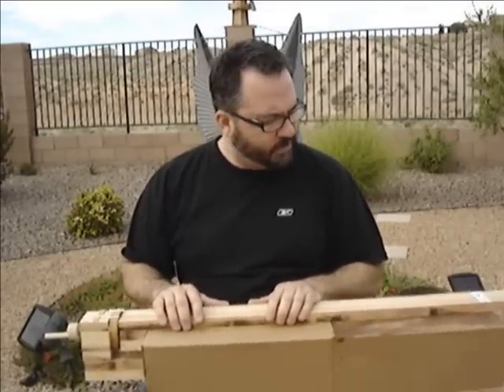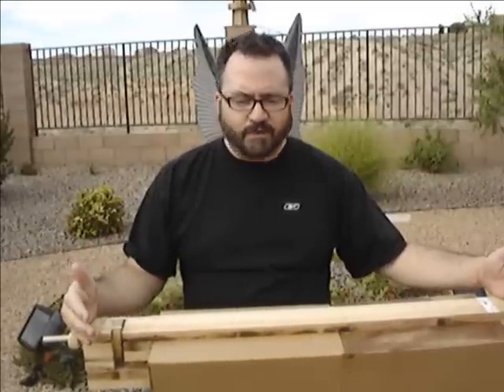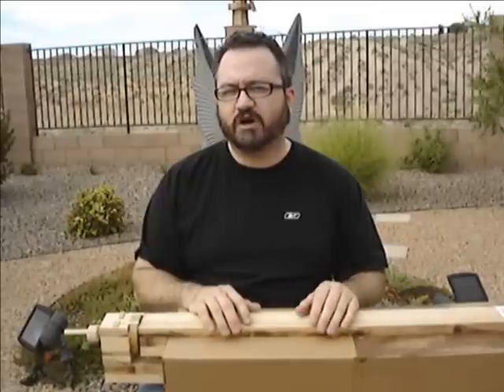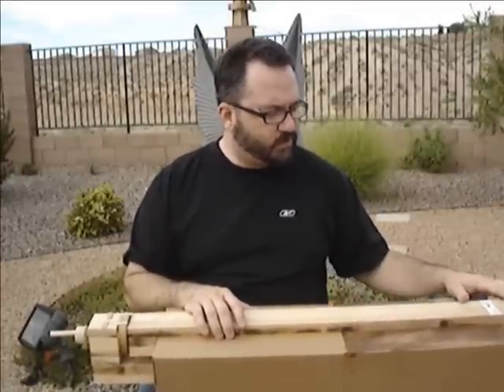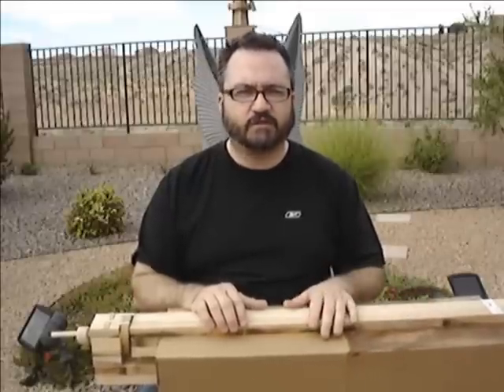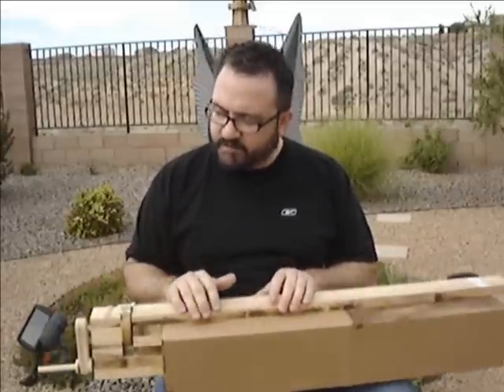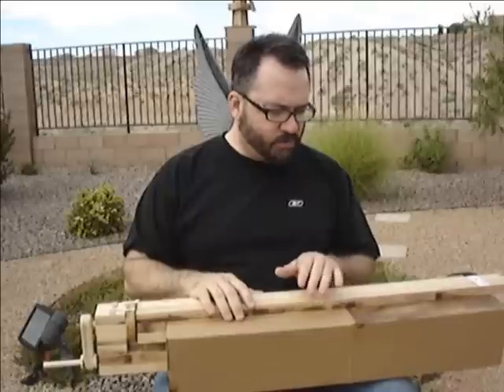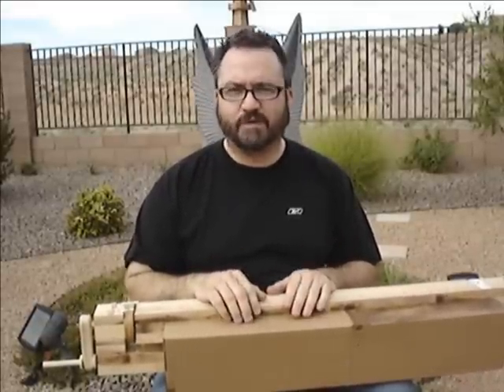FiddleGurdy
A fiddle-gurdy of hard maple and cardboard :-D